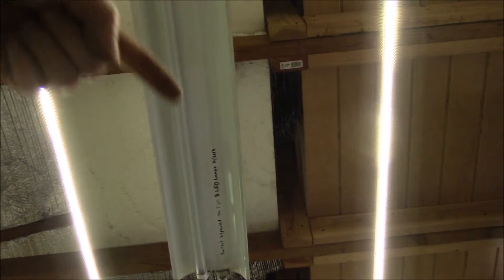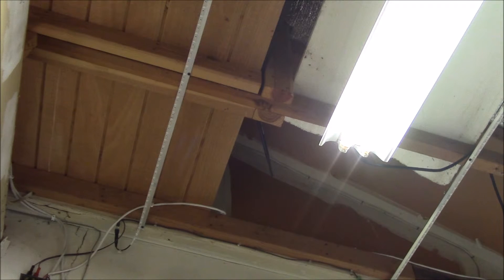T12 Fluorescent to T8 LED Conversion, Part 5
One tube or two, it's your choice.

With type B LED tubes, you can run your light fixture with less than a full complement of tubes.  The old T12 fixture with the single magnetic ballast required both tubes to be installed to operate properly.

These are non-dimmable tubes, they pull a fixed 18-20W of power at any voltage from 85-260.  Removing one or more tubes from a multiple tube fixture gives a crude form of dimming.  I find the LEDs are about twice the brightness of the old T12 tubes they replaced.  So if you want to run a fluorescent tube fixture with fewer tubes, consider going to LEDs.

Some fluorescent fixtures have a ballast per bulb and support running single tubes as we'll see in the next conversion project.

SOUNDTRACK:
Lousiana Fairytale by Austin Rogers